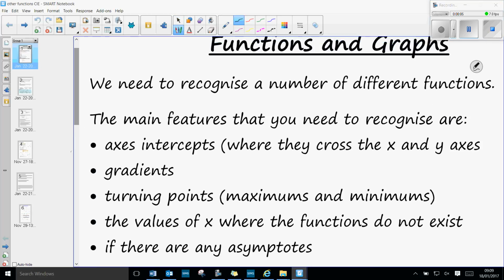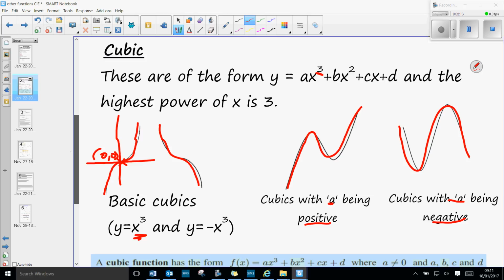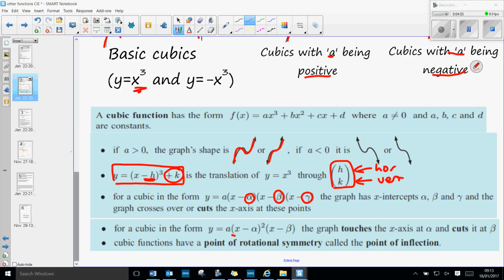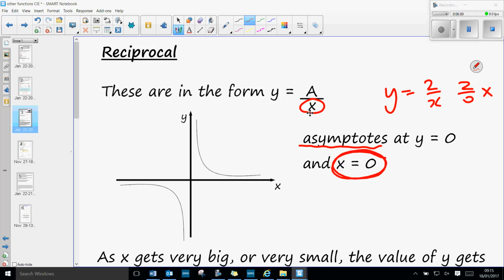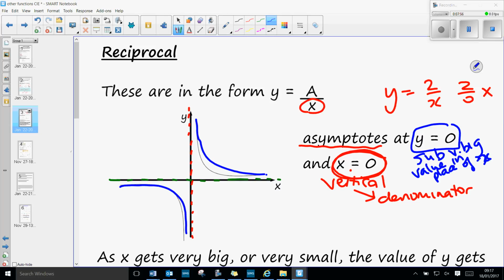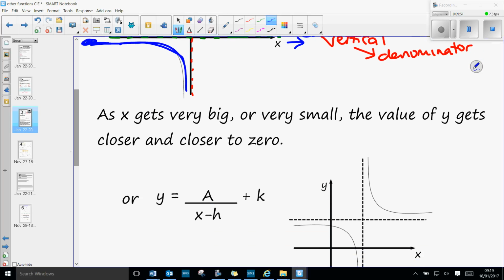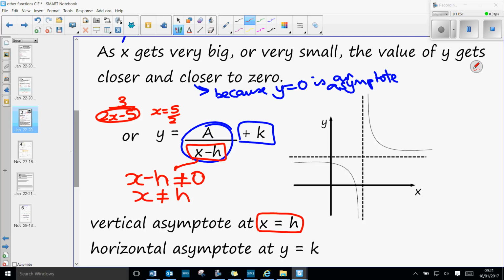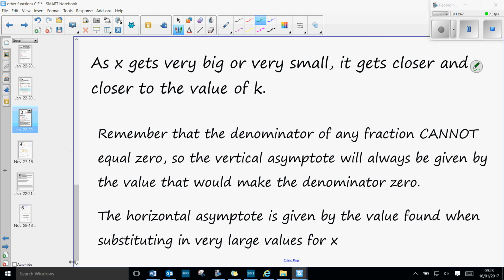other functions 18th jan